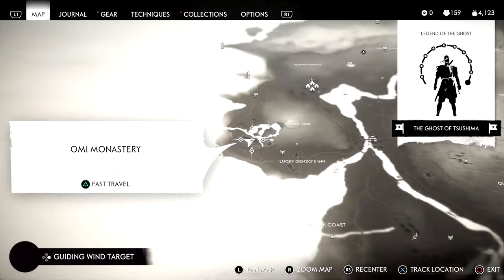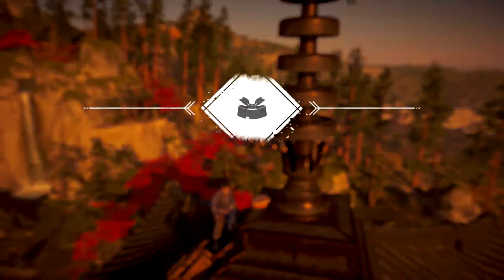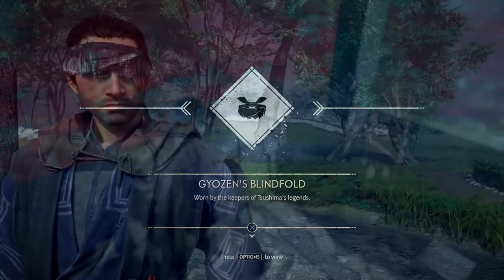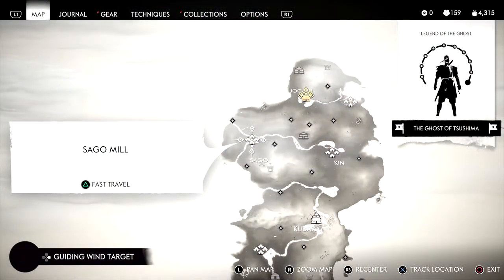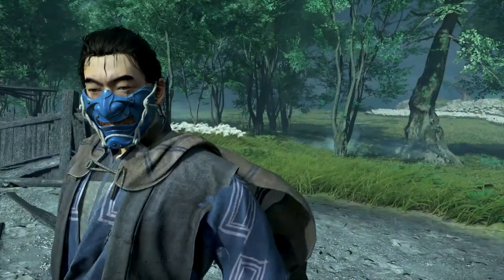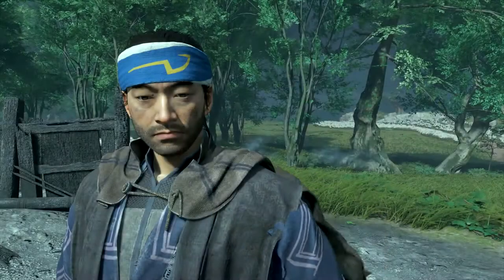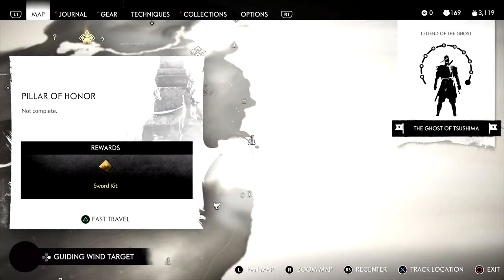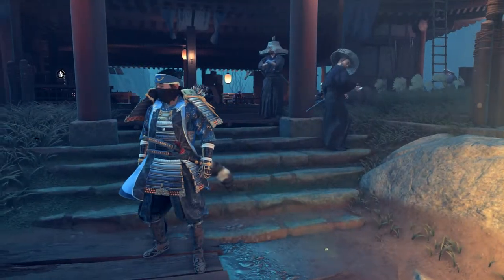Ghost of Tsushima Easter Eggs | Best 18 Hidden Secrets | God of War, The Last of Us 2 & More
Ghost of Tsushima Easter Eggs Locations & What They Mean - In this video, I am going to show you 18 Best Ghost of Tsushima Easter Eggs hidden by developers. These references mean a lot for casual and hardcore gamers alike, and although you may think that these Easter Eggs are related only to Sony's games, well you are wrong.

Ghost of Tsushima has Easter Eggs not only for Sony's game but also for the Aura Kingdom also known as Fantasy Frontier Online,  and even Godzilla: Unleashed.

Sucker Punch's first franchise Sly Cooper is also present as well as Infamous Second Son, MLB The Show, God of War, Death Stranding, The Last of Us 2, Days Gone, and Horizon Zero Dawn.

Some of these Ghost of Tsushima Secret Easter Eggs can't be accessed until you finish the game,s story, but others are available once you reach their locations.

Ready? Buckle up and enjoy the 18 Hidden Ghost of Tsushima Easter Eggs I was able to find.

✔️Ghost of Tsushima Easter Eggs Breakdown & Timeline:✔️

0:00 - Intro
1:06 - Infamous Second Son
1:54  - Godzilla Unleashed
2:40 - Aura Kingdom
3:20 - Sly Cooper Easter Eggs
4:52 - Other PlayStation Games (Gran Turismo Sport, Horizon Zero Dawn, Days Gone, Ratchet & Clank, Shadow of the Colossus, The Last of Us 2, PlayStation London Studio Logo, MLB The Show, Kojima Productions Logo, God of War, Concrete Genie, and Dreams)

👍👍👍 LIKE THIS VIDEO? HELP ME GROW!👍👍👍

Yeah, I am everywhere but then again, you can reach me faster!

👣👣👣 OTHER VIDEOS I BET YOU'LL LIKE👣👣👣